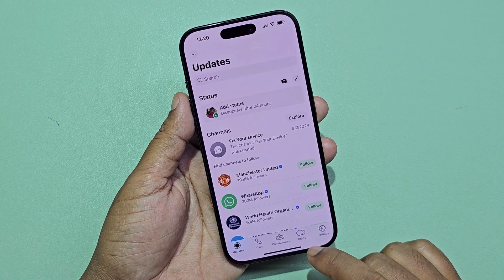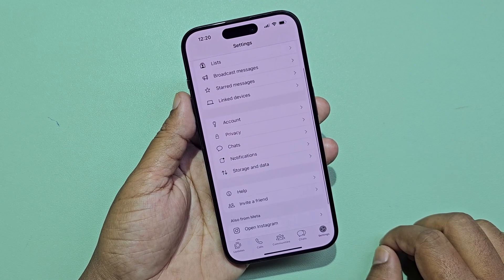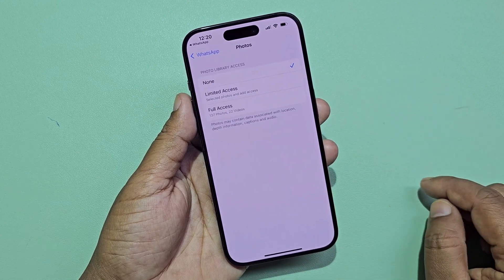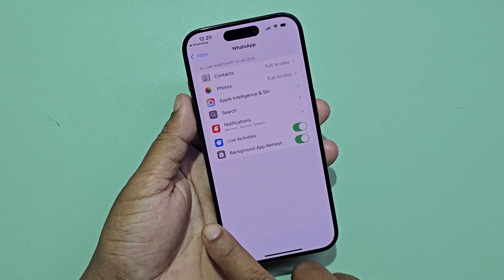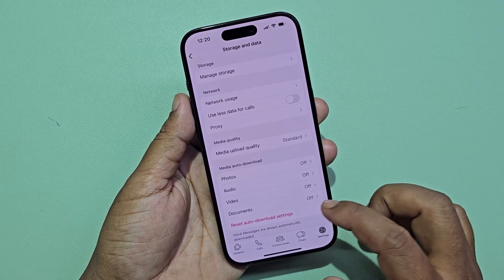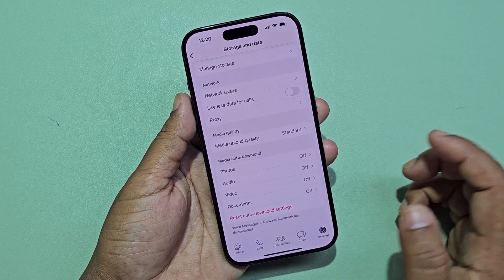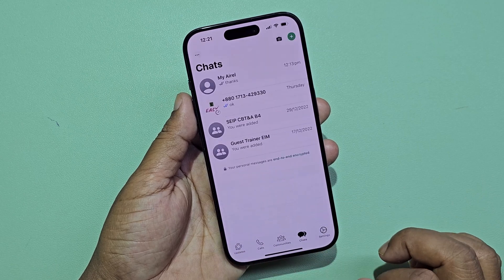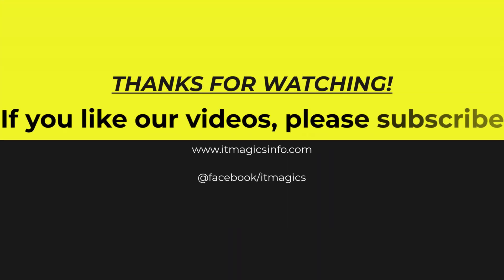Whatsapp photos and videos not showing in gallery iphone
why whatsapp photos are not showing in gallery iphone. Why my whatsapp pictures are not showing in gallery iphone